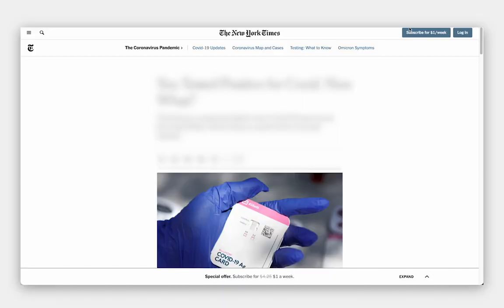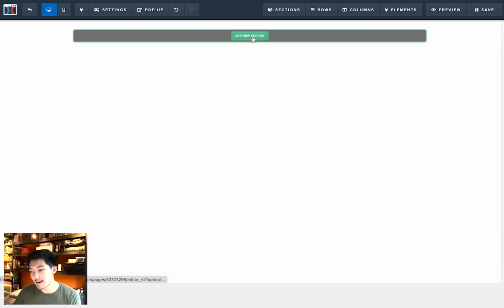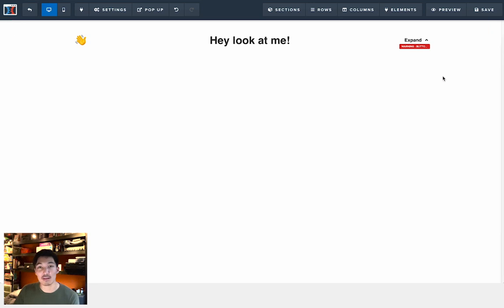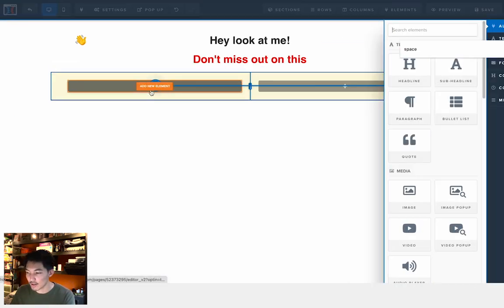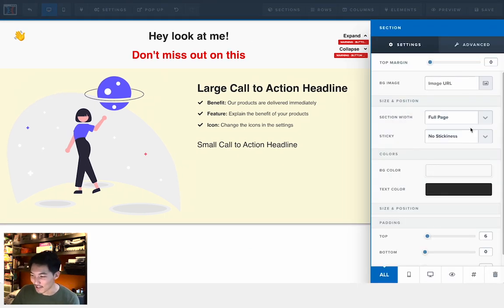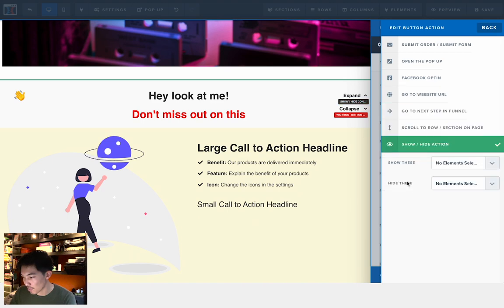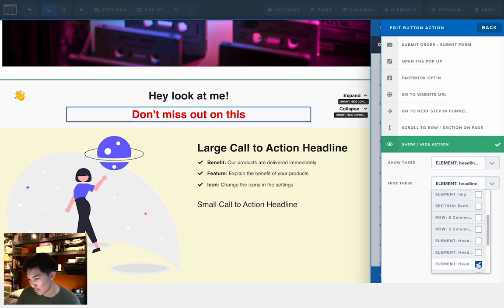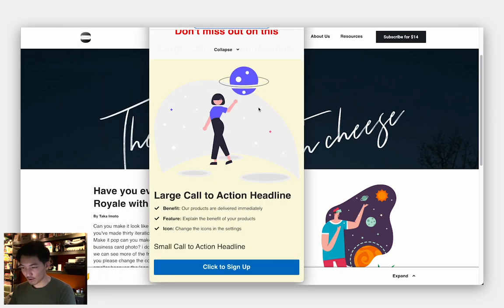Sticky Pop-up [ClickFunnels Tutorial]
ClickFunnels Tutorials for all levels! In this tutorial, we cover how to use the 'show & hide' functionality to create Sticky Pop-Up that stays on the bottom of your page.  No coding is required.

Time Stamp:
0:00 Intro
1:01 Start of the build
1:24 Add a Section
1:28 Add a Row
1:40 Add a Buttons
1:48 Configure the button style and alignment
2:45 Add Headline
2:56 Add Emoji
3:13 Add/Cloning Button
3:51 Add a secondary headline
4:20 Add another Row to show the deal itself
5:06 Configure and stylize the Pop up section
7:37 Configure the 'Expand' button functionality
8:44 Configure the 'Collapse' button functionality
9:28 Hide elements on page for default state

Music Info: Lofi Jazz - Hip Hop Chill Instrumental - No Copyright Background Music by LesFreeMusic.  youtu.be/LwXbl4ko6O0